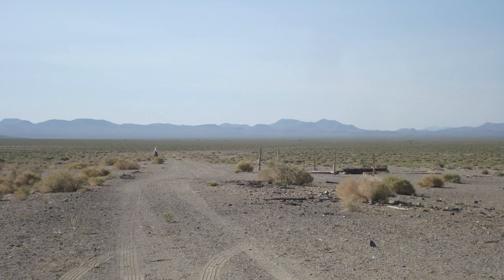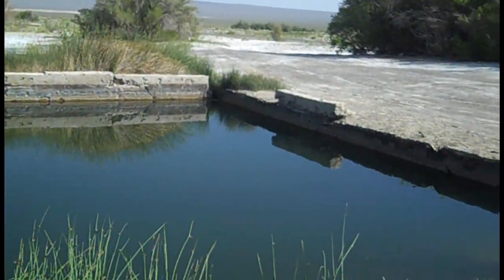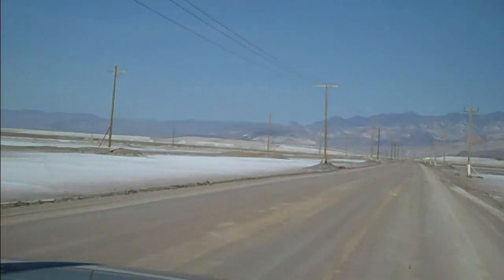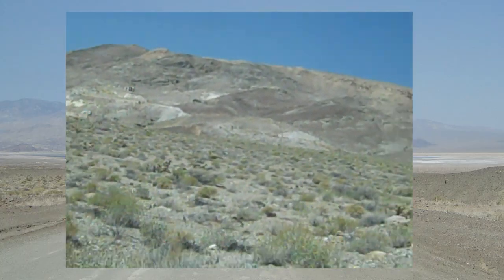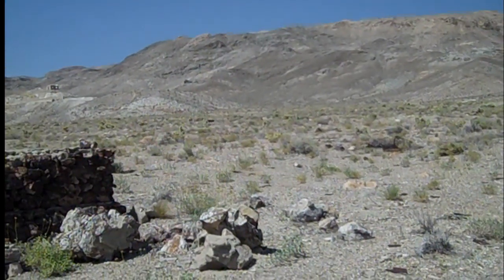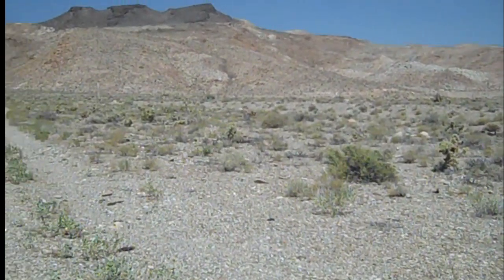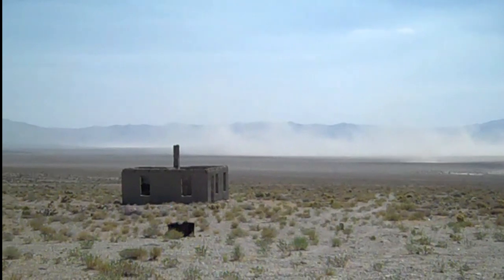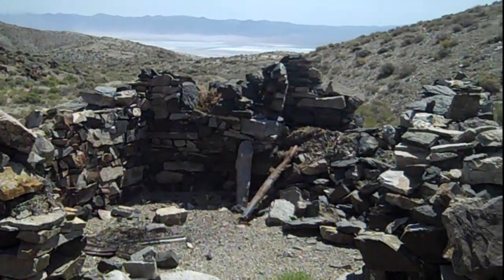How Blair Nevada was born. Why is it a Ghost Town now?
Join us as we explore the Ghost Town of Blair Nevada. Nicknamed the "Accidental Town" after the Silver Peak Mining Company built their 100 Stamp Mill there. It was the largest stamp mill in the state of Nevada. The people who lived and worked here must have been some strong people to have survived the elements out here in the desert. Hot in the summer and cold in the winter. And where did they go from here when everything ceased to exist? As you will see, there's not a lot of ruins left from back then. From what I have read about some of the other ghost towns,  the people actually disassembled their houses and took them when they left. It makes sense that it's very likely what happened here. I hope you enjoy the video. Take care, Pam

Outlaw for Hire By: Will Harrison
In Bloom By: Victor Lundberg
Unbroken Spirit By: Sunfish Groove
Hard in America By: Gabriel Kelley
Wanna Ride this Highway By: Will Harrison